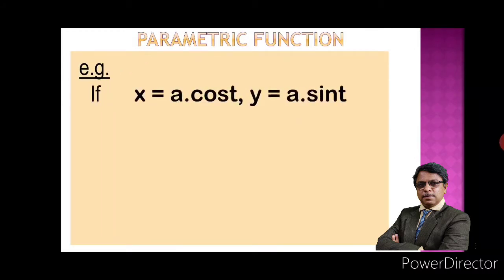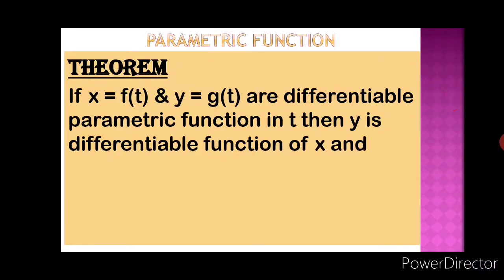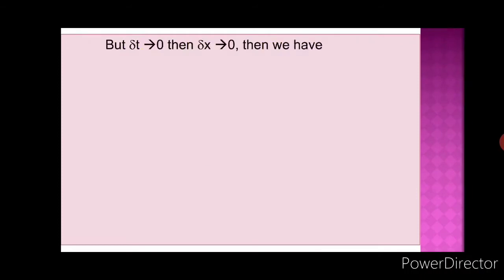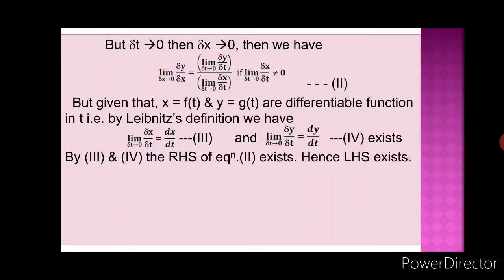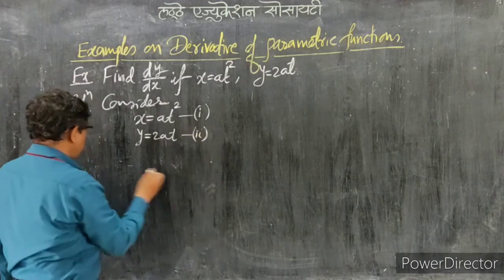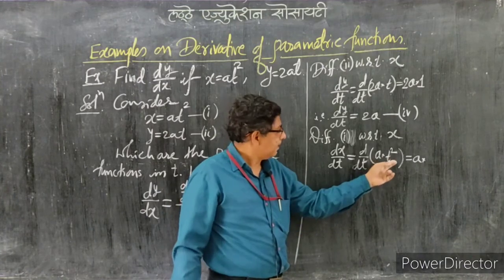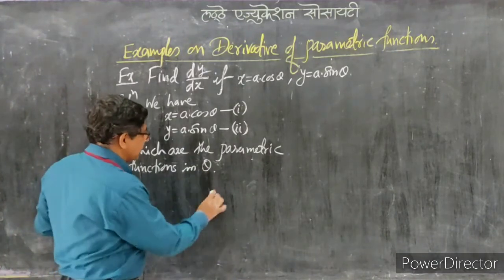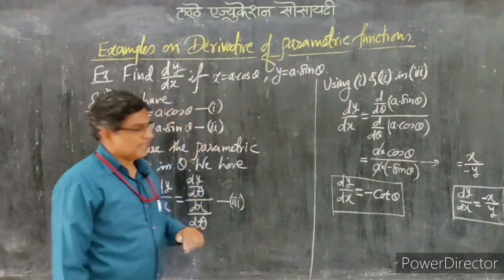Derivative of Parametric Function Theorem and illustrative Example by Chandrakant Ainapure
In this video the proof of the theorem on derivative of parametric functions is discussed. Also the concept is explained by illustrative examples